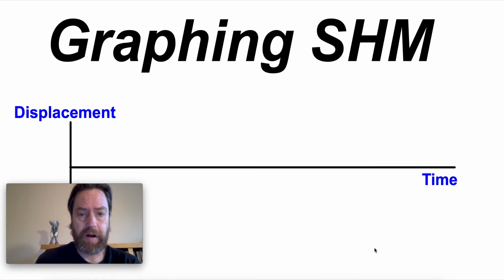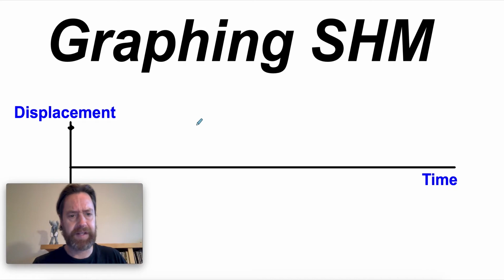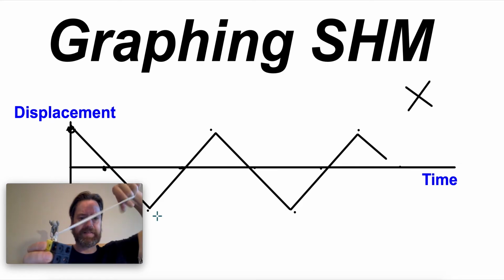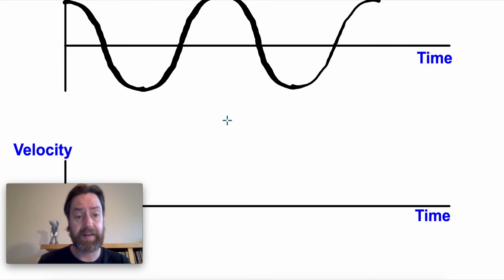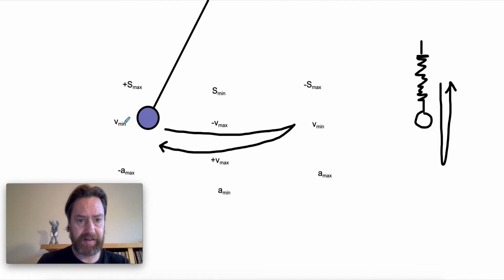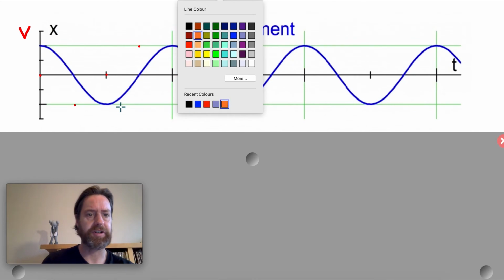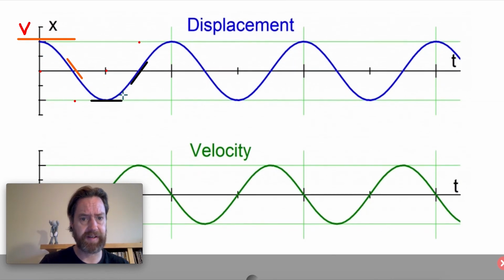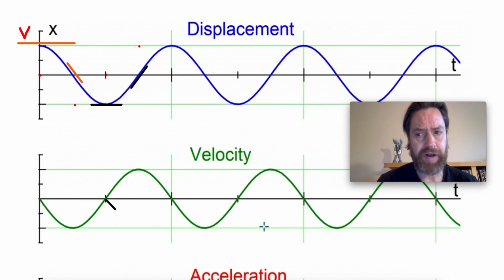3 SHM Graphs 1080